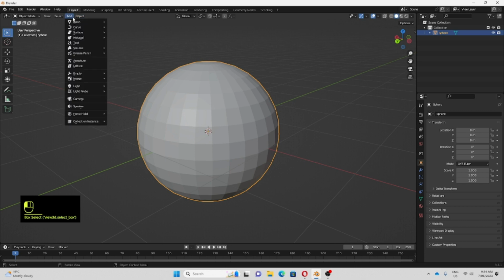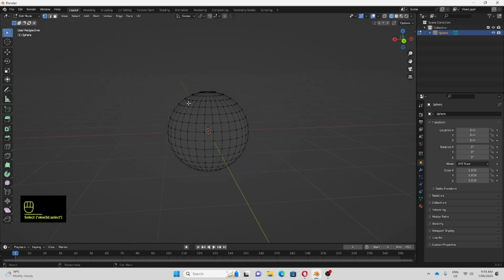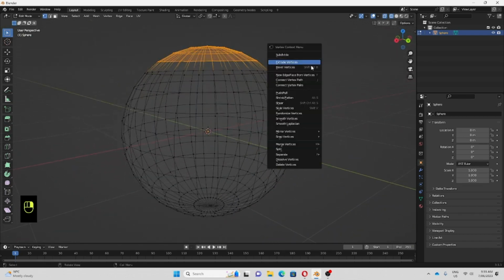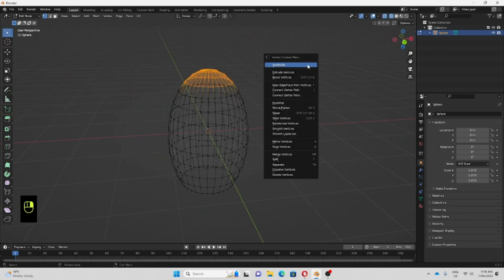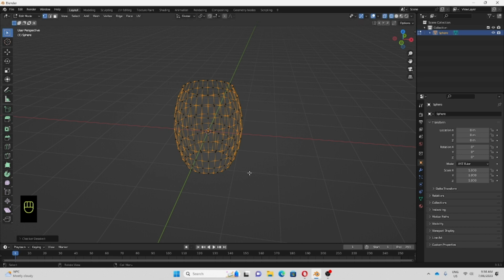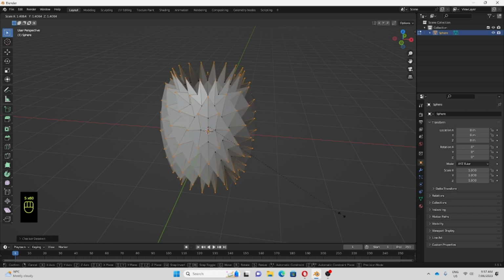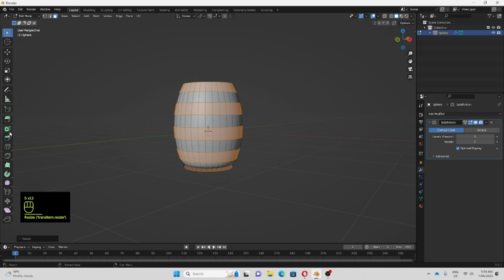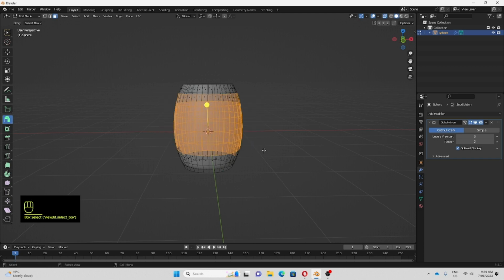Blender: Geometrical design Vase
Blender: Geomerical vase design,